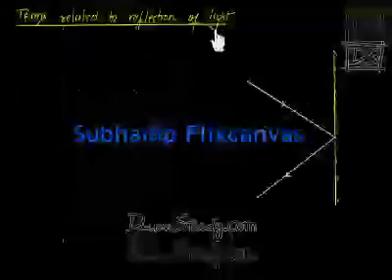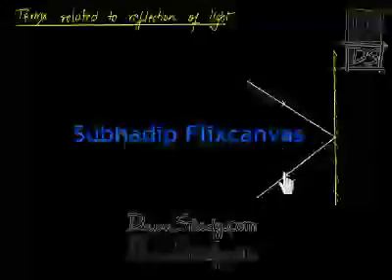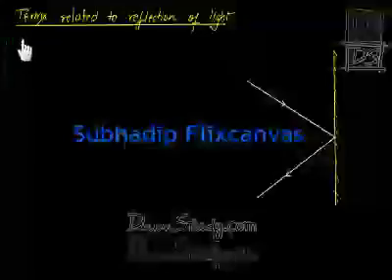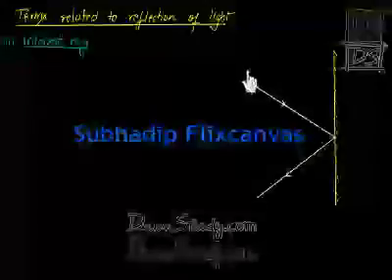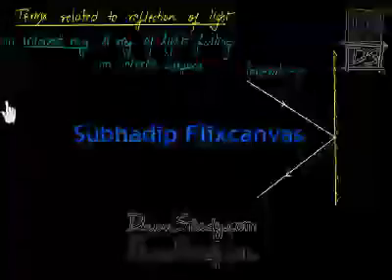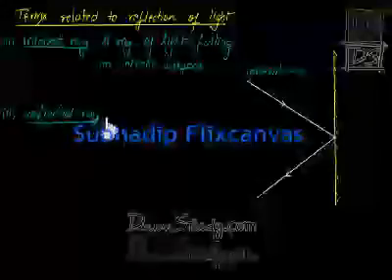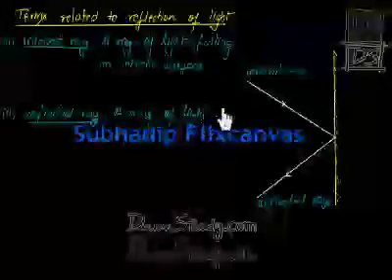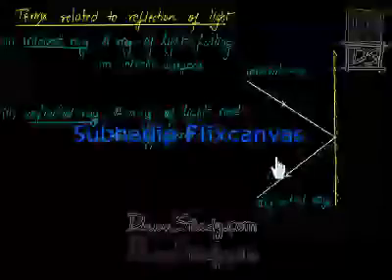Dubbing in English by Voice Artist and Trainer- Bharatkumar Thanvi for a chapter in Physics